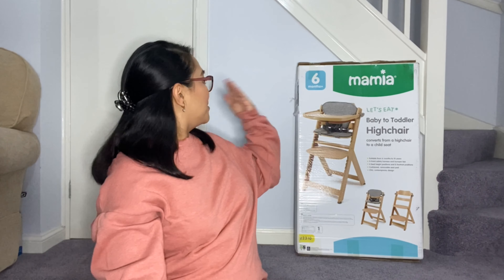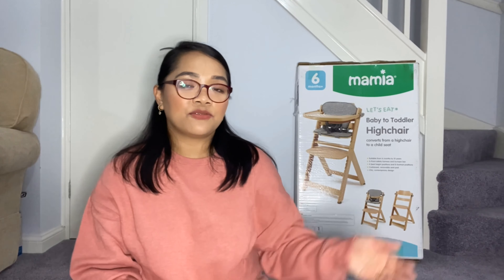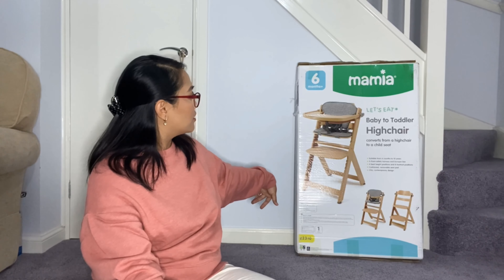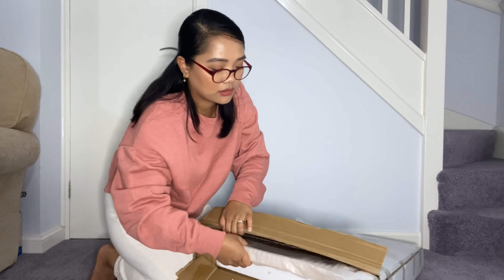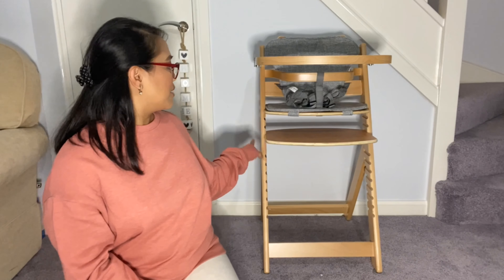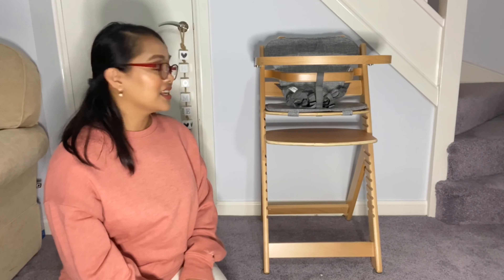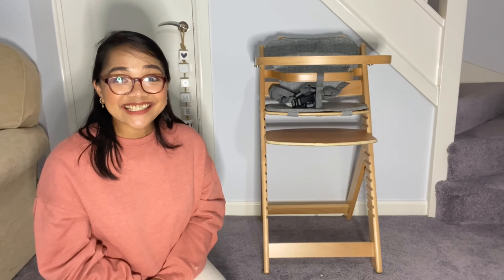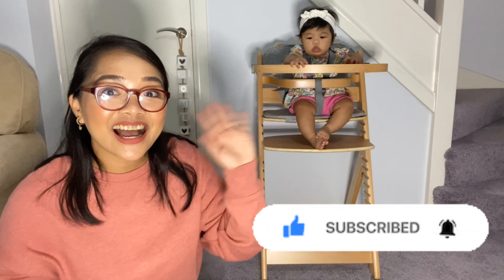Aldi Mamia Baby to Toddler Highchair Unboxing | June Ira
I might have found the best and affordable highchair. Unboxing the Aldi Mamia Baby to Toddler Highchair. Is it a dupe for the Stokke Tripp Trapp?

SPACE NK £10 off £40 on your first online order plus free delivery!

CHEERZ £4 discount on your first order, use the code JUNCUQ